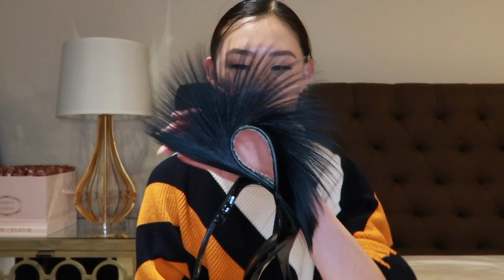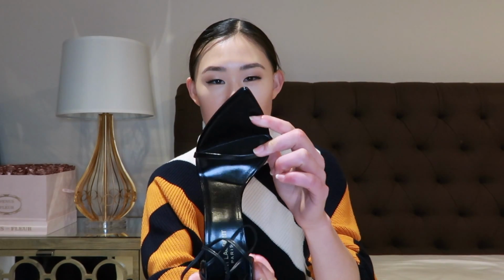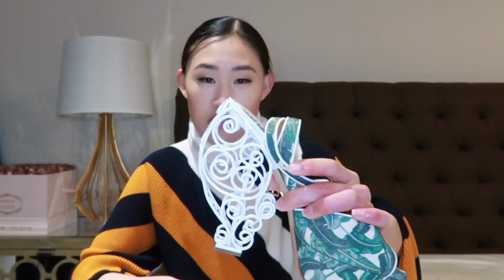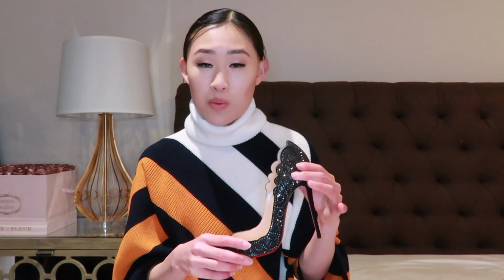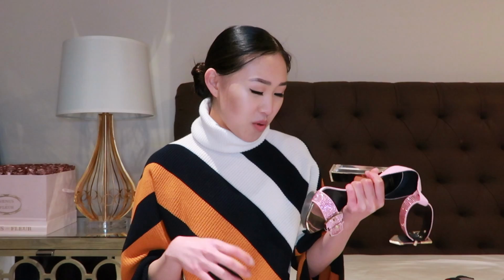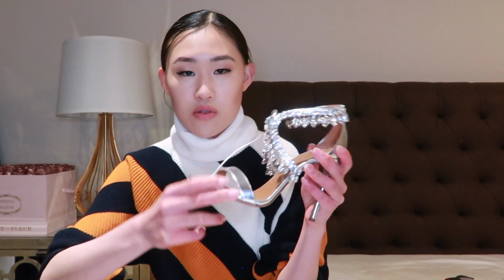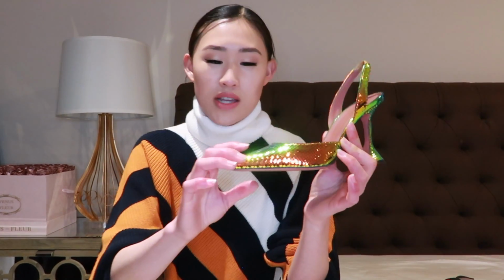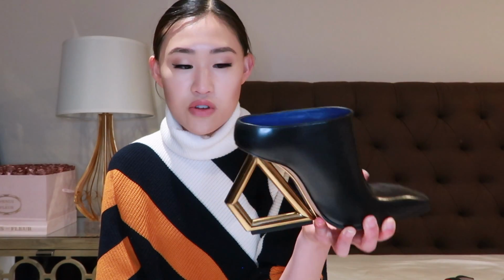MY 10 FAVORITE DESIGNER SHOES: SAINT LAURENT, LOUBOUTIN, VERSACE, AMINA MUADDI | JAIME XIE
Below are some of my favorite shoes from each of the designers featured in the video: